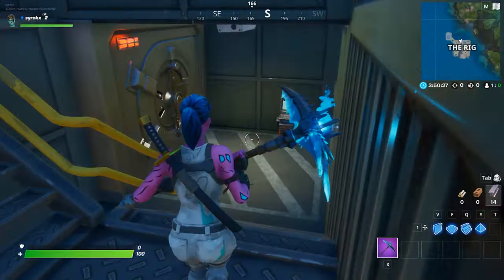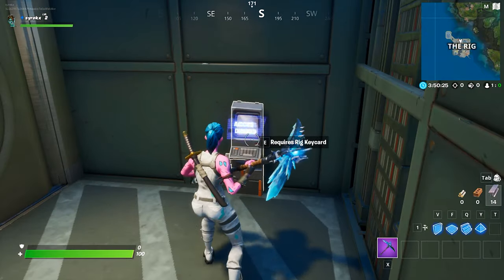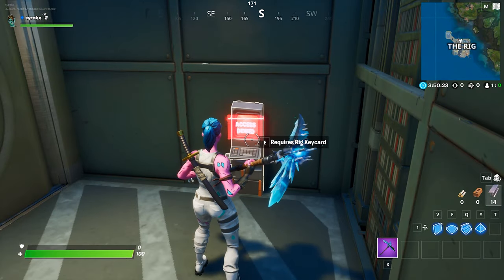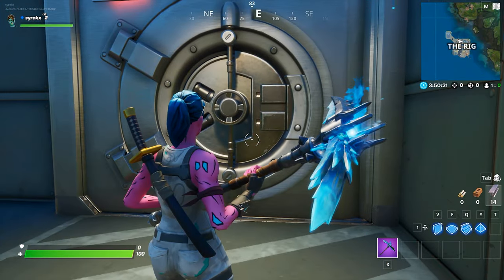HOW TO OPEN THE VAULT ON THE RIG - TnTina Key Card | Fortnite Chapter 2 Season 2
In todays Video, im going to show you how to open the Vault on the Rig with TnTina's Keycard in Fortnite Chapter 2 Season 2

► USE CODE "SYREKX" IN THE ITEM SHOP!